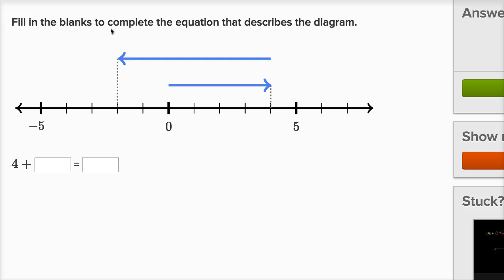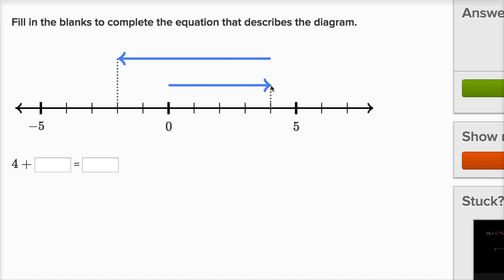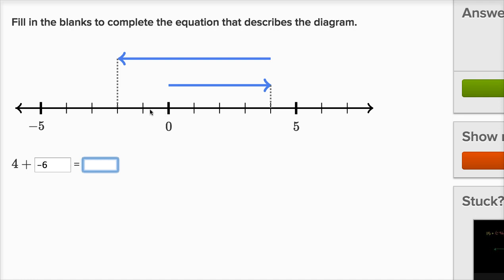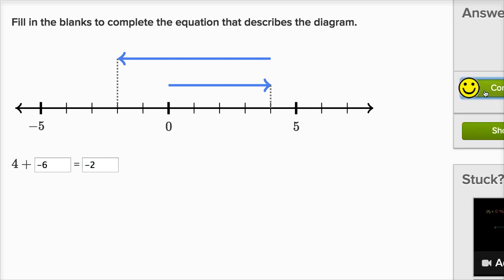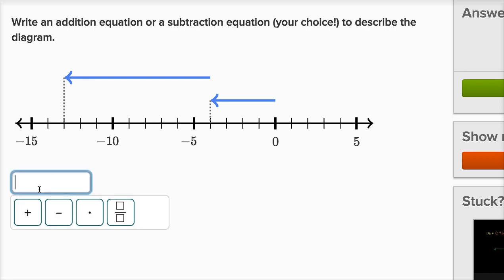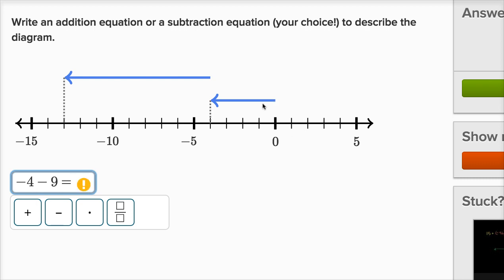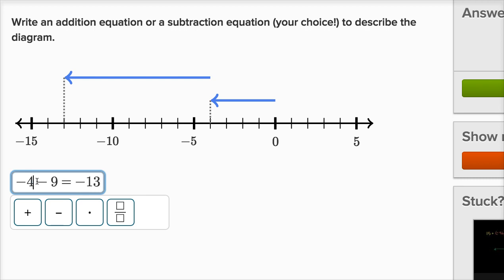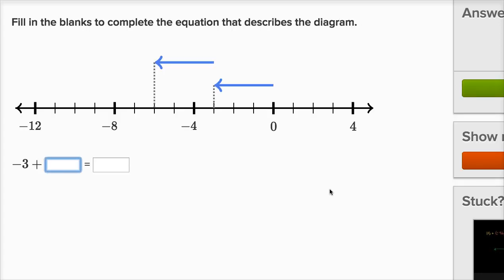Integer equations to describe diagram | 7th grade | Khan Academy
Courses on Khan Academy are always 100% free. Start practicing—and saving your progress—now

Integer equations to describe diagram